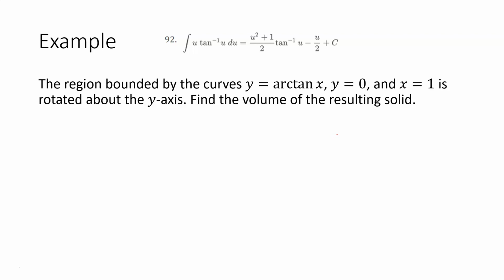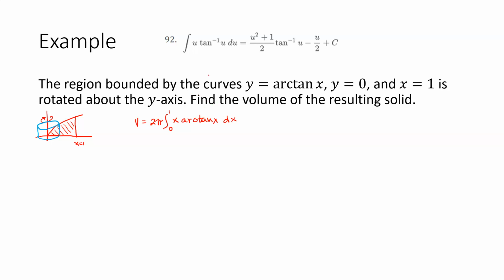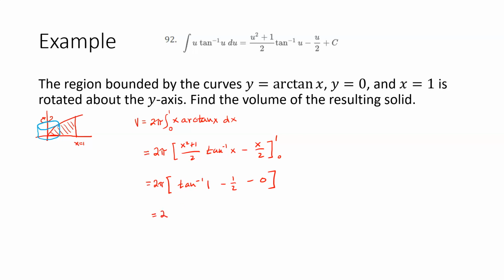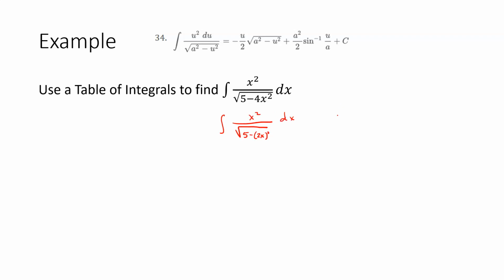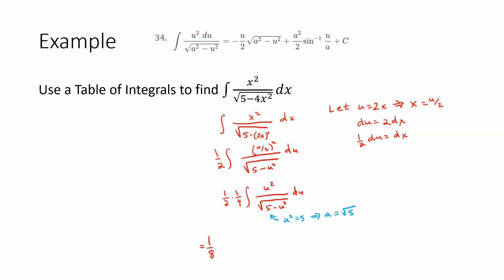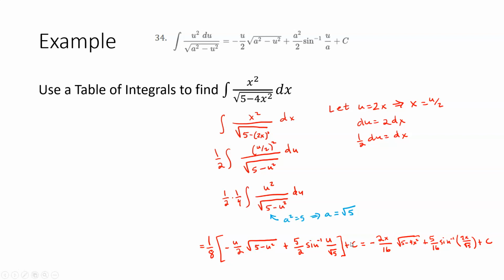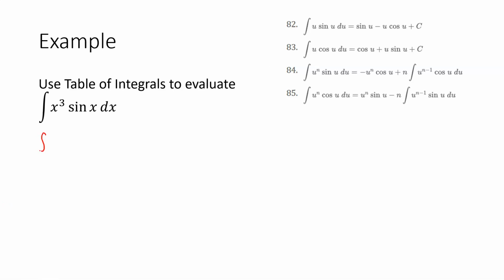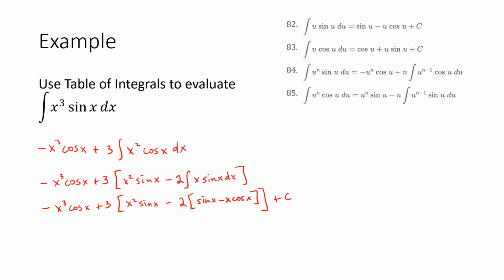Calc 2 - 7.6 Part 1